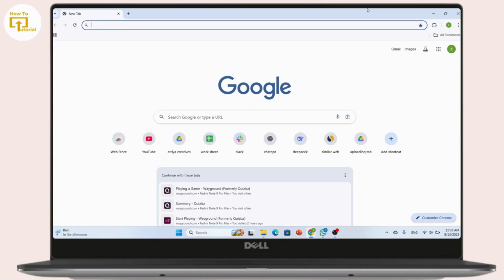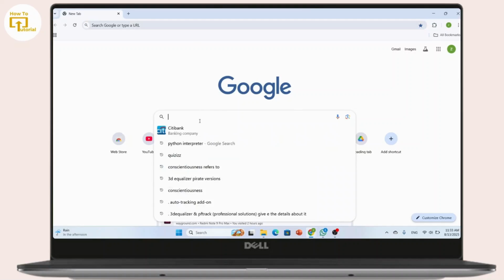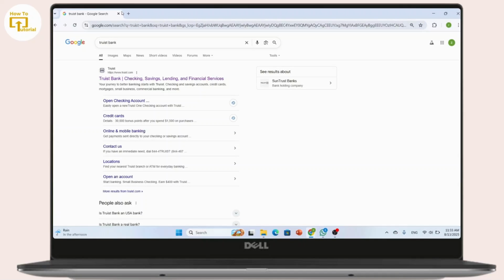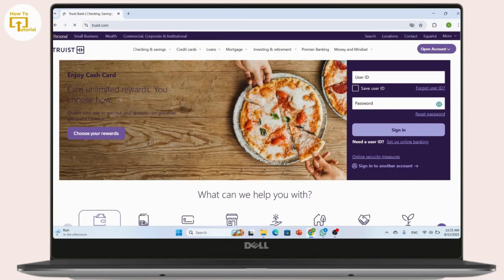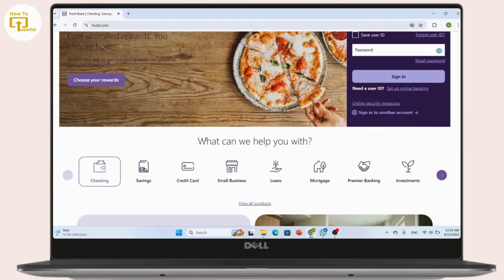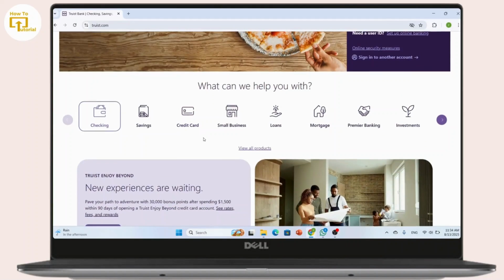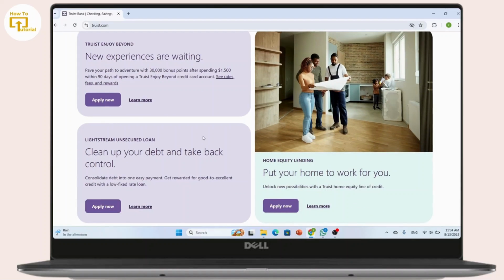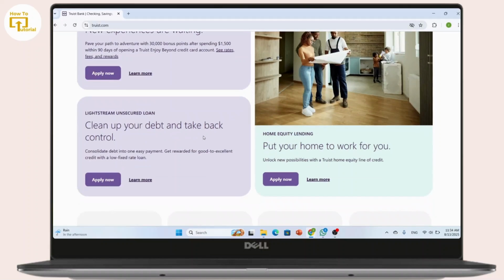How to Send Money Using Zelle With Truist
How to Send Money Using Zelle With Truist @LoginHelps
Learn how to send money using Zelle with Truist online banking quickly and securely. This step-by-step tutorial will guide you through logging into your Truist account, enrolling in Zelle, adding recipients, entering payment details, and sending money within minutes. Perfect for beginners or anyone who wants to simplify digital transfers. Stay on top of your finances with Truist and Zelle!

Chapter Timestamps:
00:00:00 - Introduction
Learn how to send money using Zelle with Truist online banking.

00:00:10 - Open Web Browser
Open any web browser to start the process.

00:00:20 - Visit Truist Bank Website
Search for Truist Bank and click the official website link.

00:00:30 - Log In
Log in to your Truist account using your credentials.

00:00:45 - Access Transfer & Pay
Click on "Transfer and Pay" from your dashboard.

00:00:55 - Select Send Money with Zelle
Choose "Send Money with Zelle" from the drop-down menu.

00:01:05 - Enroll in Zelle (First-Time Users)
Link your email or mobile number to Truist to enroll in Zelle.

00:01:20 - Enter Recipient Details
Add the recipient’s email or phone number linked to Zelle.

00:01:30 - Enter Amount and Account
Type the amount and select the sending account.

00:01:40 - Optional Note & Send
Add a note if needed, double-check details, and click "Send."

00:01:50 - Conclusion